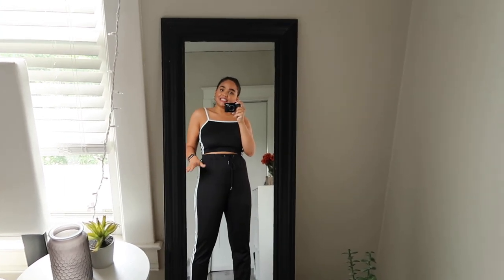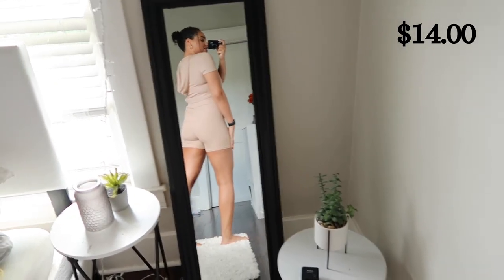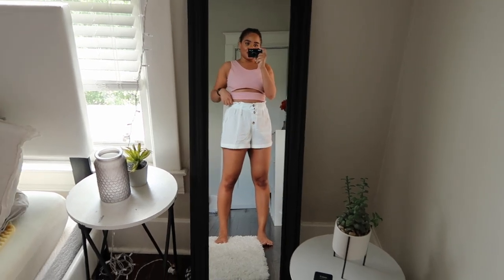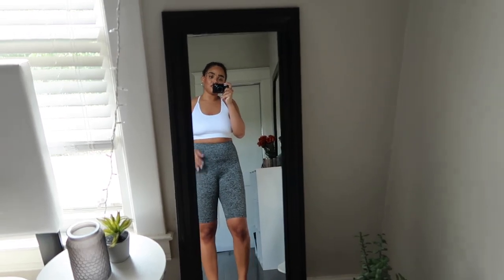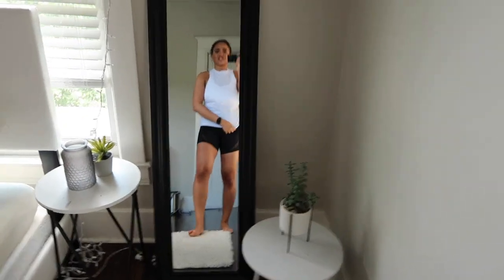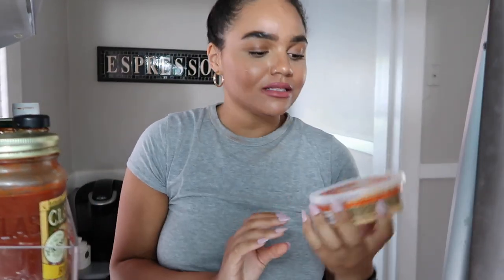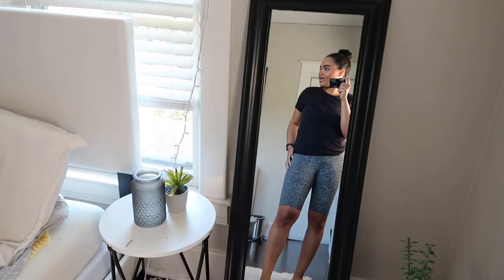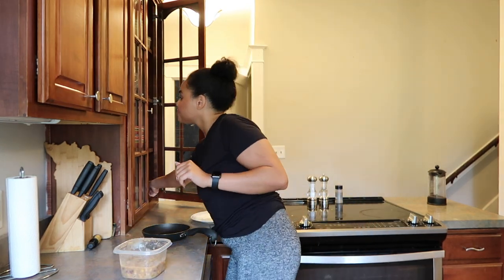VLOG: Shein Try On Haul & Getting The Canon G7X Mark ii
**I had a song that was copyrighted so I allowed YouTube to swap out the song and now somehow the first few minutes of my video has been overwritten with this random song. Idk how to fix it so sorry!! The audio comes back after the first few minutes**

Hi!! I finally got a vlog camera so yay for better quality! I privated all of my old videos to start fresh :) In today's vlog I show you a little Shein haul of a few summer pieces and some workout pieces!